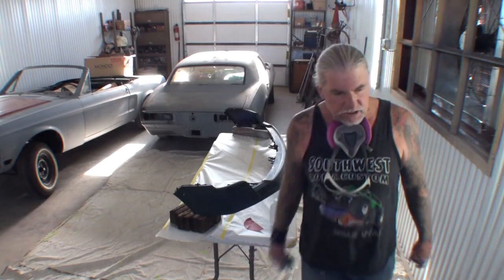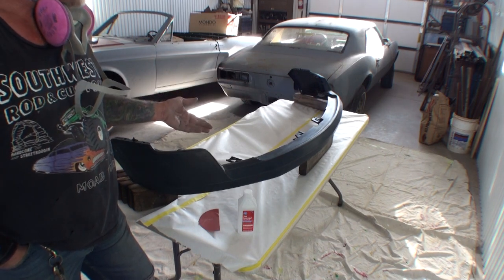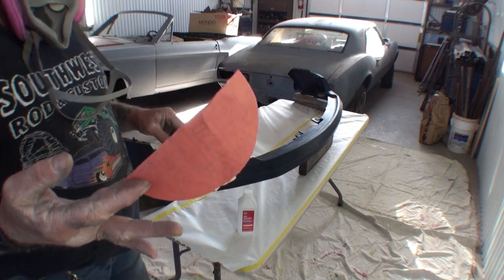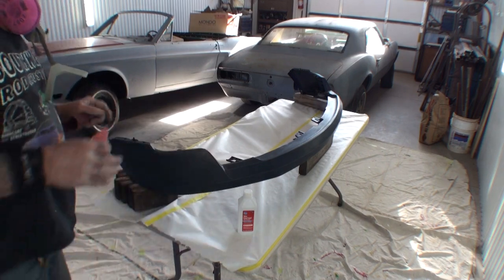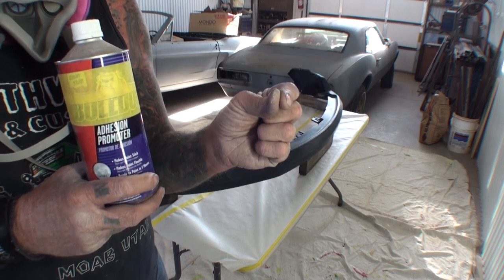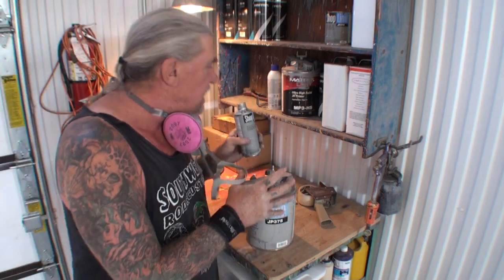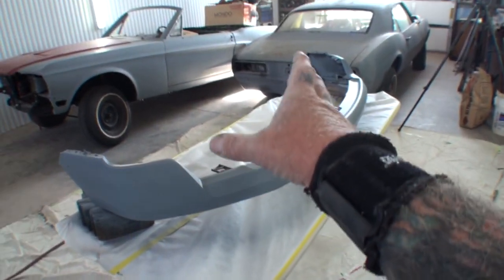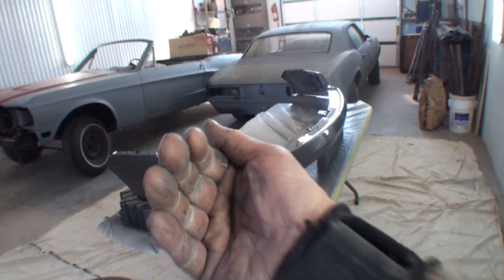How To Paint Plastic Bumper Covers - Do It Yourself - Tech Tips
In the automotive collision repair world there is alot of plastic car and truck parts that need painted. My Friend Pete shows us the proper way to "PREPARE" a bumper cover (Or any plastic parts) for painting. Using Rubbing Alcohol and Adhesion Promotor will make the paint stick right and the job will come out perfect everytime!